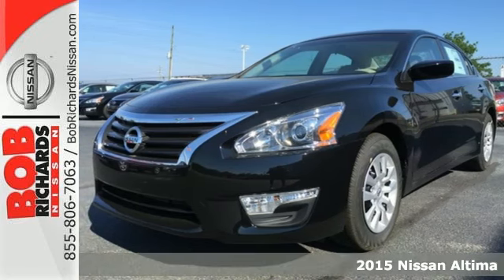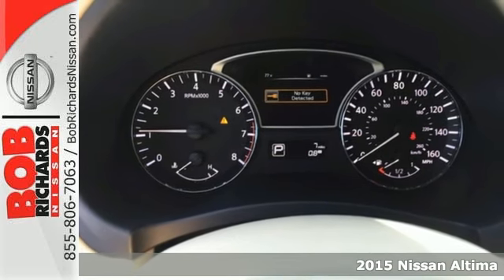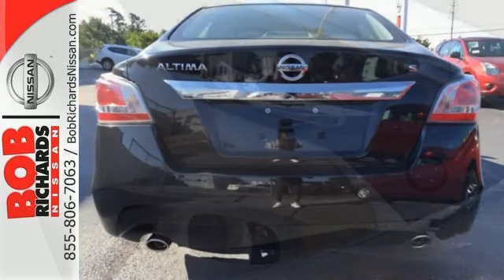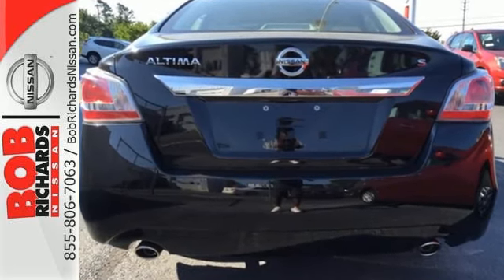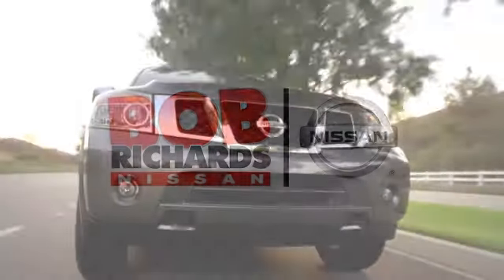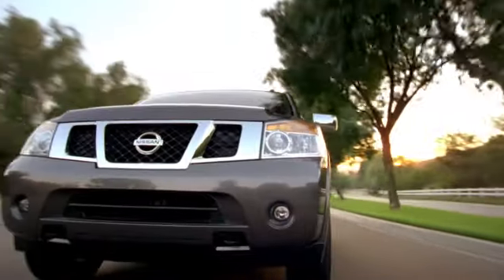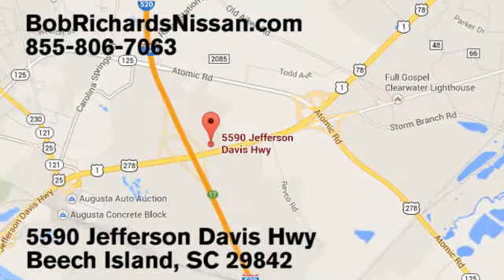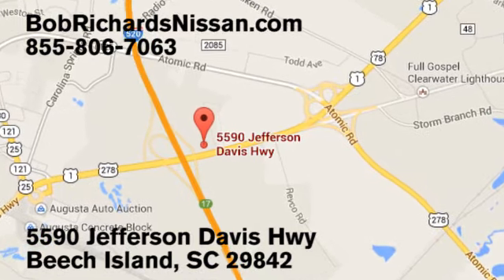2015 Nissan Altima Augusta Aiken, SC #418712 - SOLD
Year: 2015
Make: Nissan
Model: Altima
Trim: 2.5 S
Engine: 2.5L 4-Cyl Engine
Transmission: Automatic
Color: Super Black
Interior: C/BEIGE
Stock #: 418712
VIN: 1N4AL3AP0FC418712
Bob Richards Nissan is pleased to be currently offering this 2015 Nissan Altima 2.5 S with 10 miles. This Nissan includes: SUPER BLACK [C03] 50 STATE EMISSIONS [L93] FLOOR MATS PLUS TRUNK MAT Floor Mats [X01] POWER DRIVER SEAT PACKAGE Power Driver Seat BEIGE, CLOTH SEAT TRIM Cloth Seats *Note - For third party subscriptions or services, please contact the dealer for more information.* Why spend more money than you have to? This Nissan Altima will help you keep the extra money you'd normally spend on gas. Just what you've been looking for. With quality in mind, this vehicle is the perfect addition to take home. At Bob Richards Nissan, we strive to provide you with the best quality vehicles for the lowest possible price, and this Altima 2.5 S is no exception.

Address:
5590 Jefferson Davis Hwy